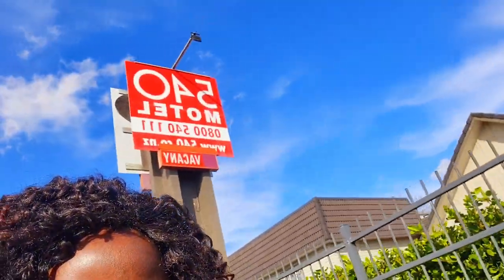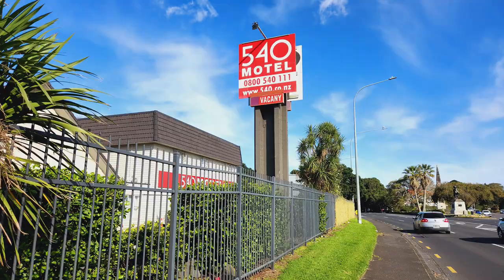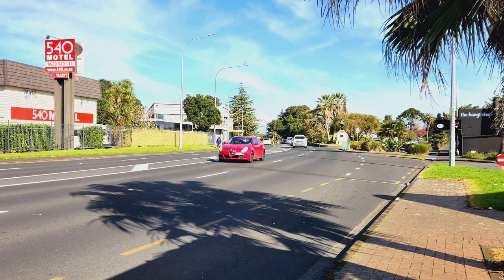Miss Nyar'Karateng Recommends Visiting Otahuhu Town in Auckland, New Zealand + Eating The Hangi!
Experience travel and lifestyle from a proud Afrikan Diasporan Bred.